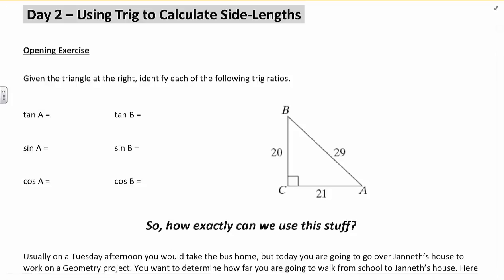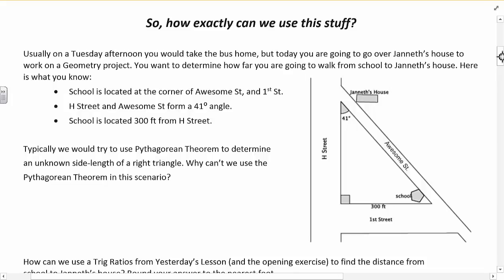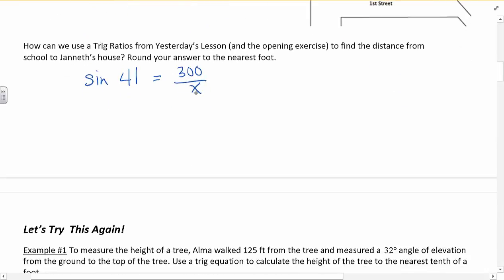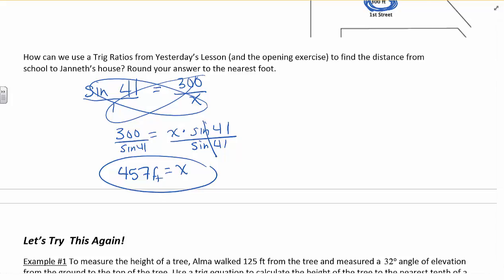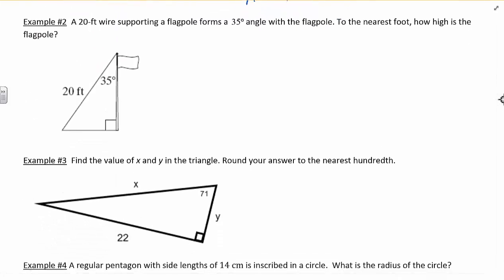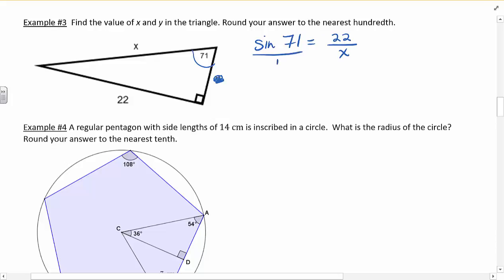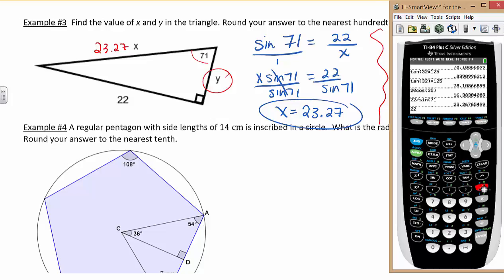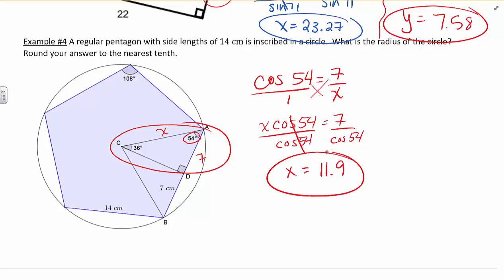mod 2 topic e day 2